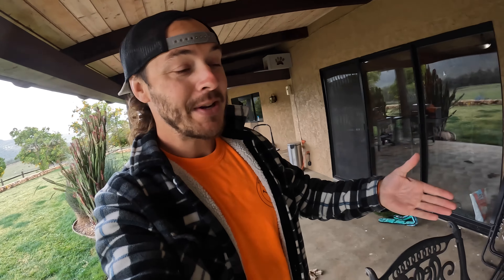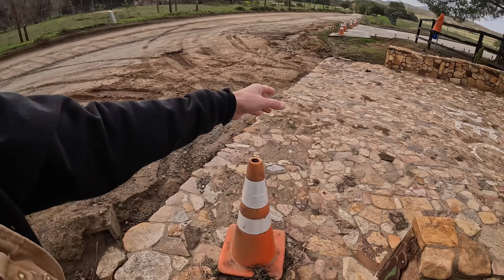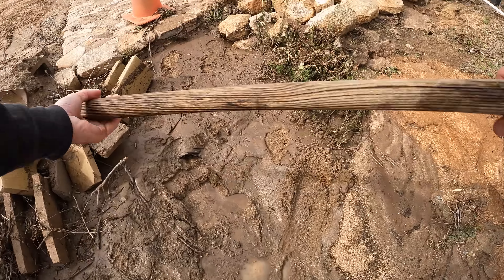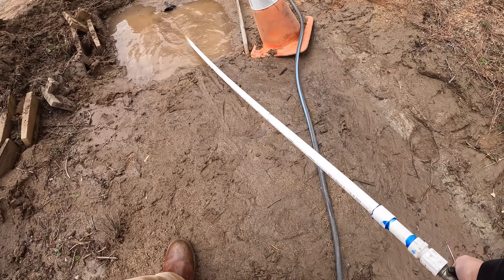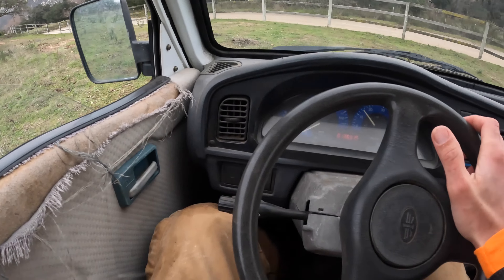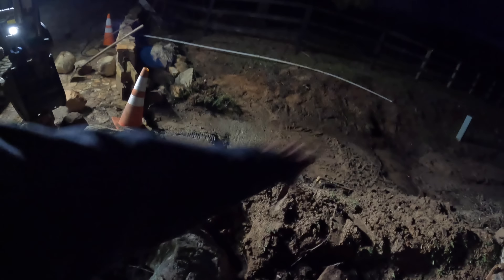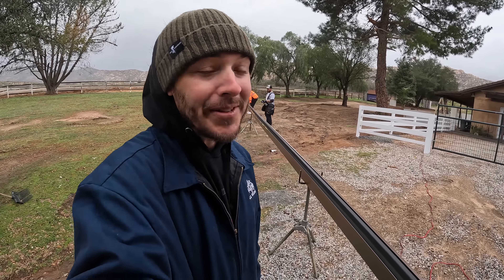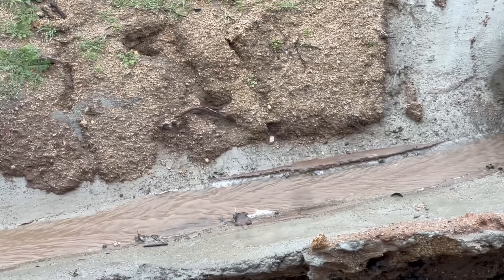Trying to Fix my Ranch Flooding Issue with this Ridiculous Contraption!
Electric Fireplace:

HYPERLITE UFO LED HIGH BAY LIGHTS:
HYPERLITE 200watt LED FLOOD LIGHT